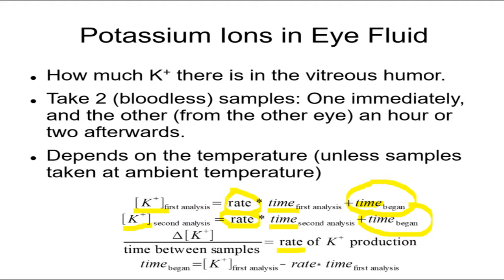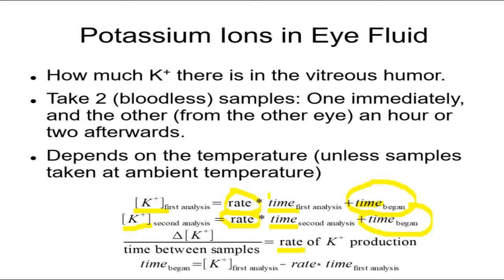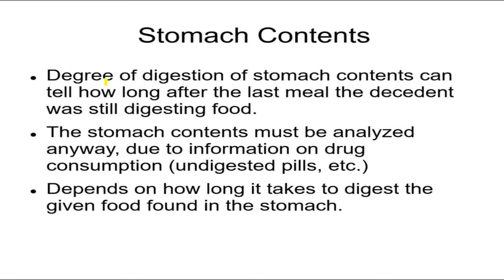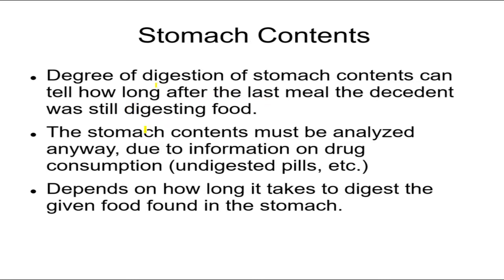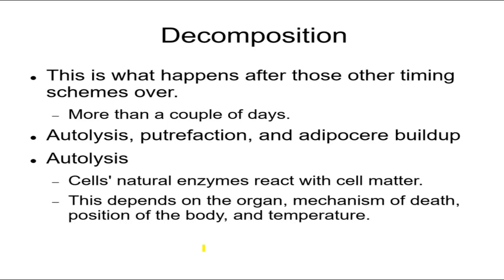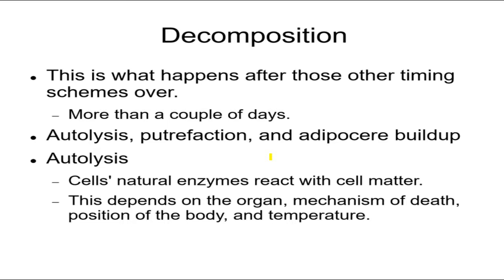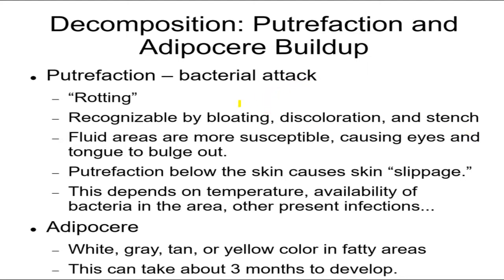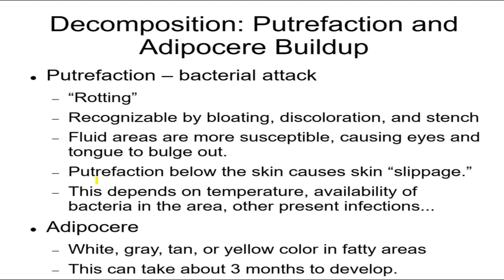Forensics 5, Corpses 8 Stomach Contents, Decomposition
How the stomach contents of a corpse is used to find the time of death, how decomposition of dead bodies works